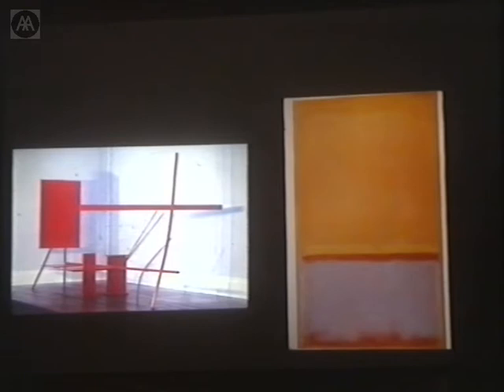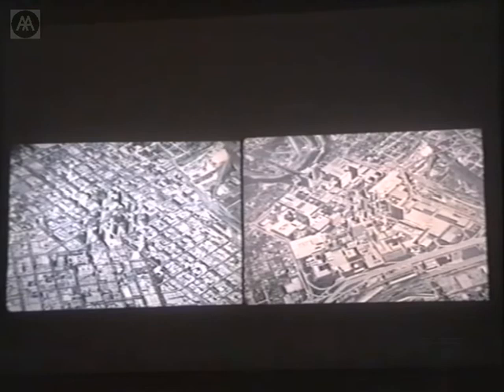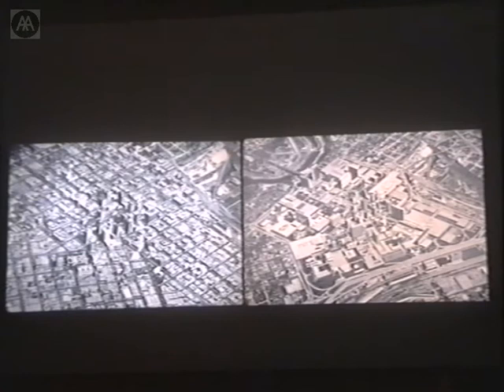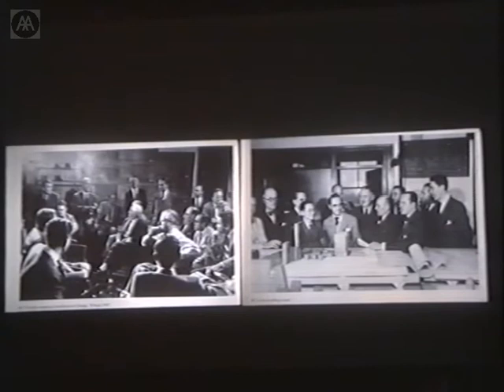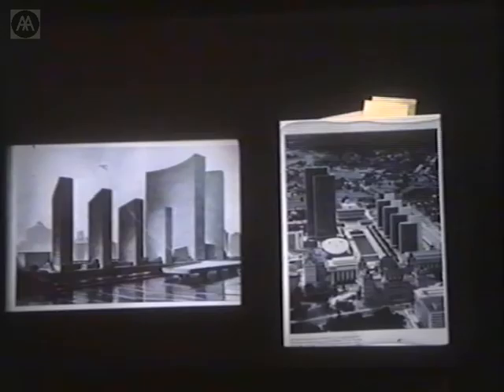George Wagner - Structuring Practices in the 1950's: Architecture, Art and the Markets of Desire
George Wagner examines the expansion in the practices of art and architecture in the USA in the context of the emerging markets of the 1950's, a time when architecture set itself against the vitality of abstract expressionism, preferring to negotiate and sometimes to absorb the myths of subjectivity, process and artistry. As commerce colonised daily life, the architectural profession was consolidating the organisations and procedures that would enable architects to have more control over projects.

George Wagner is a Professor of Architecture at the University of British Colombia, Vancouver.